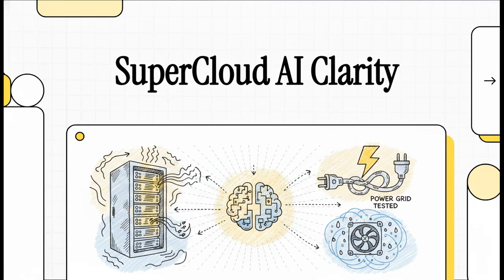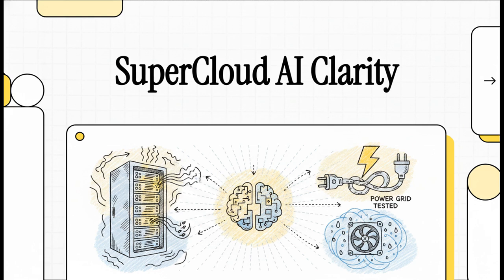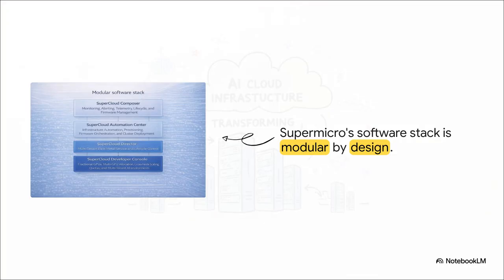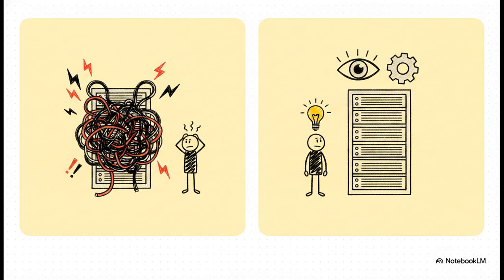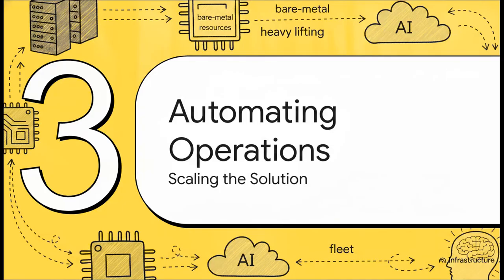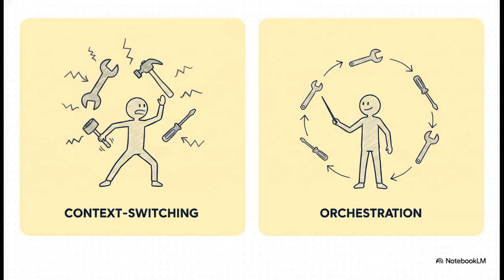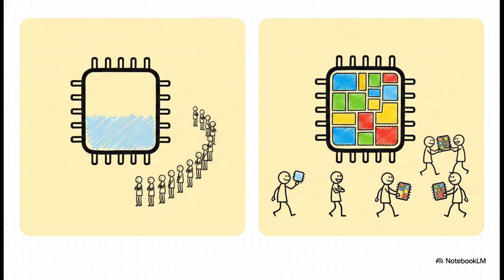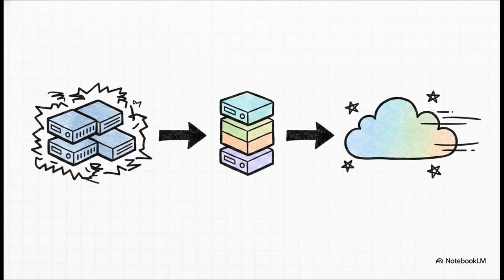Standard building blocks to scale your AI Cloud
Today, Supermicro offers standard building blocks to scale your AI cloud.

Supermicro Software Suite offers a modular and integrated approach to managing advanced AI and GPU-accelerated infrastructure. The collection of tools includes SuperCloud Composer, which provides centralized observability and real-time monitoring to prevent data center downtime, and SuperCloud Director, which automates secure multi-tenant bare-metal deployments. Additionally, the SuperCloud Automation Center streamlines complex orchestration tasks like firmware updates and cluster provisioning, while the SuperCloud Developer Console enables self-service access for AI experimentation and inferencing. By utilizing these components, organizations can eliminate manual configuration errors and significantly reduce the time required to deploy scalable cloud-native clusters. Ultimately, the suite transforms physical hardware into a flexible, high-performance environment tailored for modern data science and enterprise workloads.